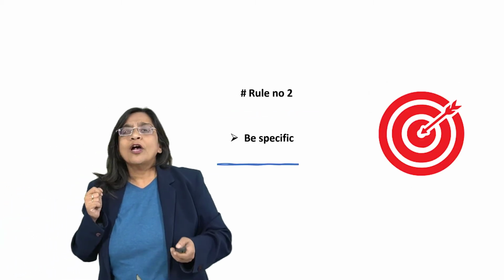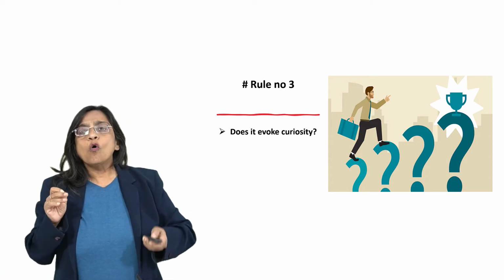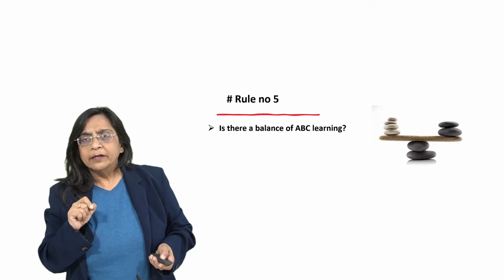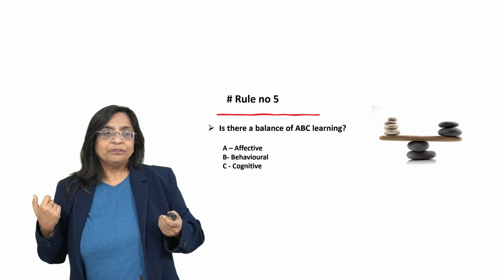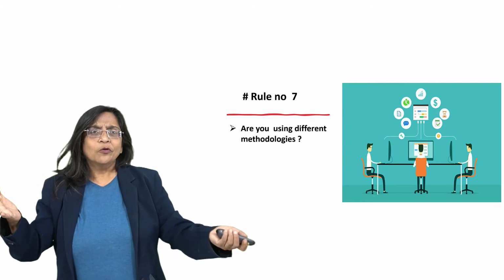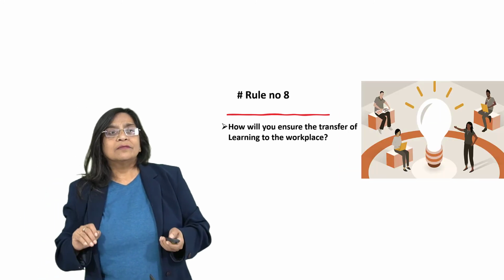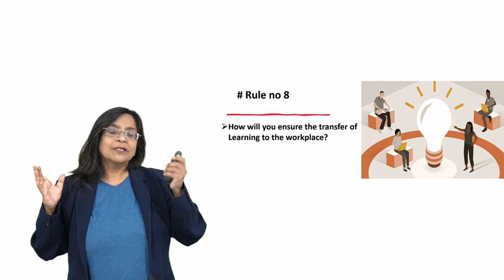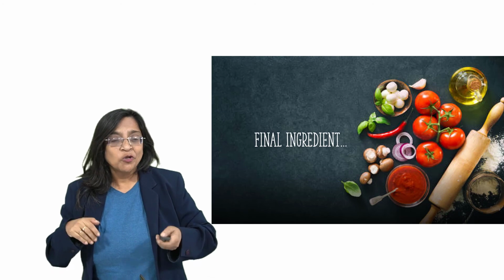8 ways to engage your learners|Rules to follow to enagage your learners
You must be wondering how to keep your students engaged and focused...here are the Golden rules to engage your learners during the training .